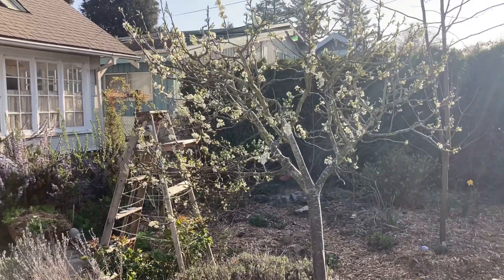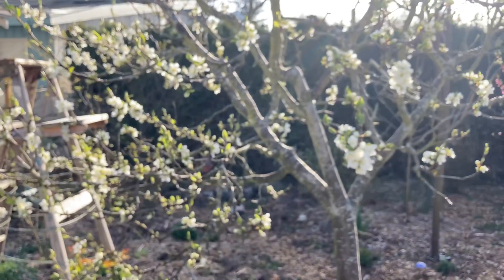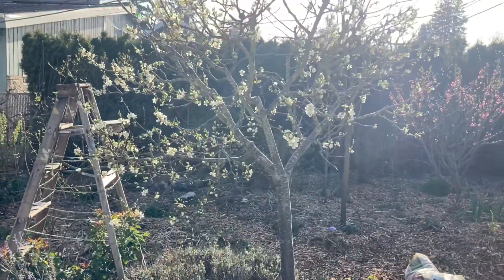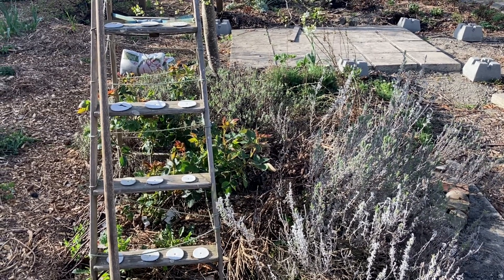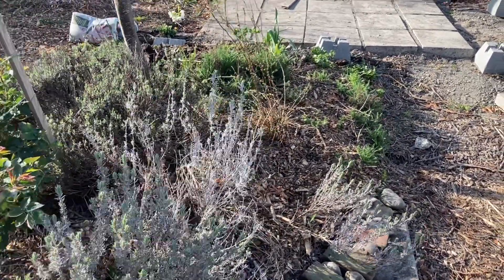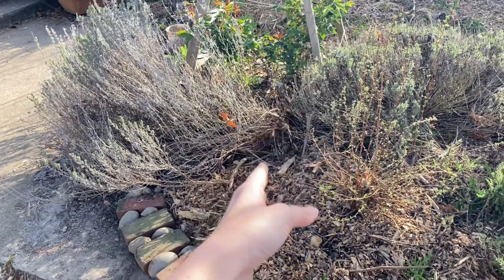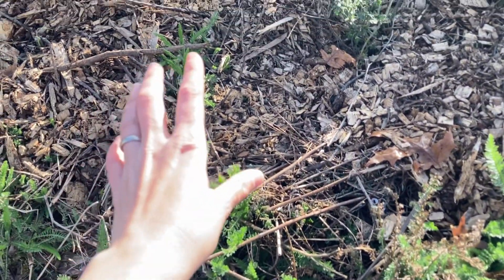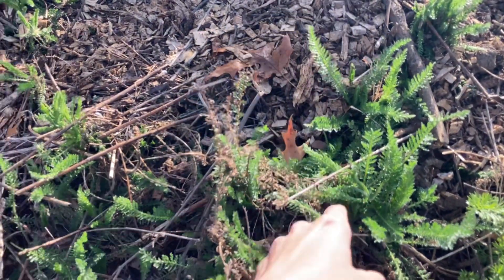Function AND Beauty with Fruit Tree Guilds!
Guilds are a design strategy permaculture gardeners use to support our fruit and nut trees with diverse under-plantings of support species. There is SO MUCH freedom to meet your needs and the needs of the tree when using this method of beautiful, functional site-specific design.